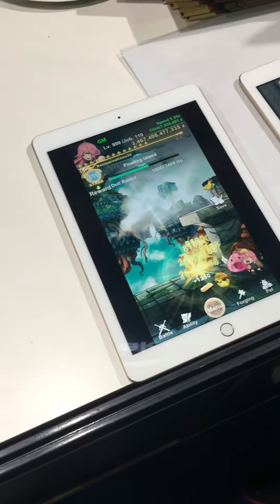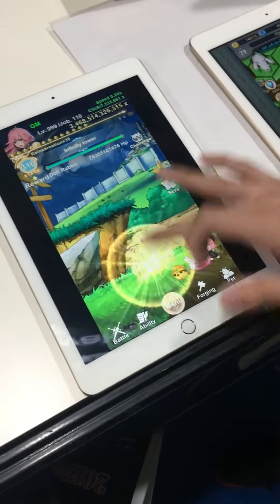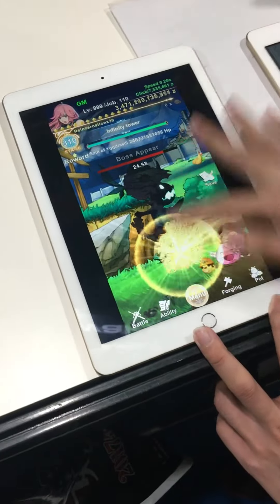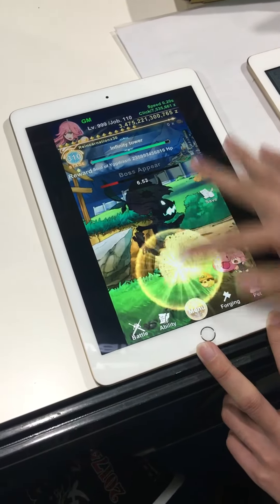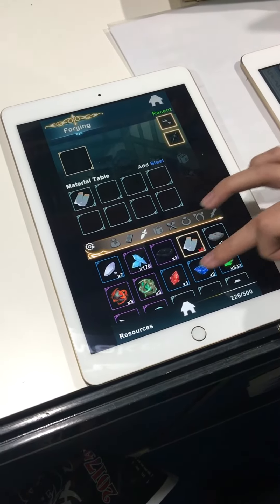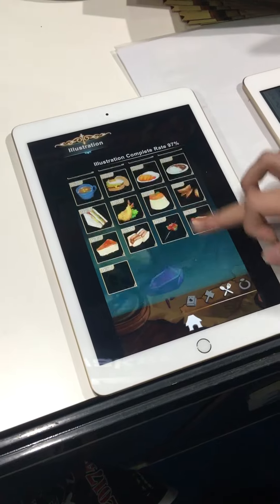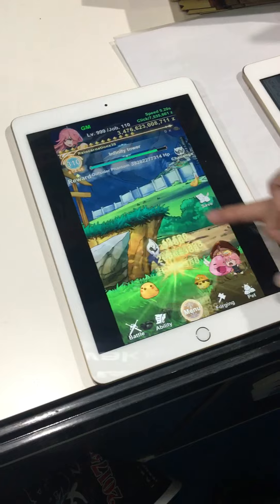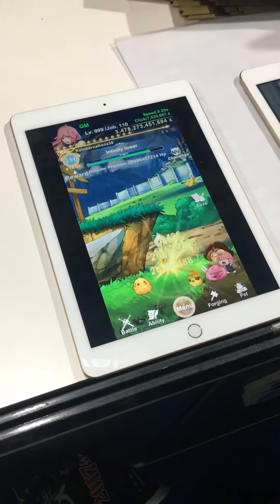Smith Story - iPhone TGS 2017 Hands-On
Some hands-on play with the upcoming tapping game, Smith Story. Recorded at Tokyo Game Show 2017.